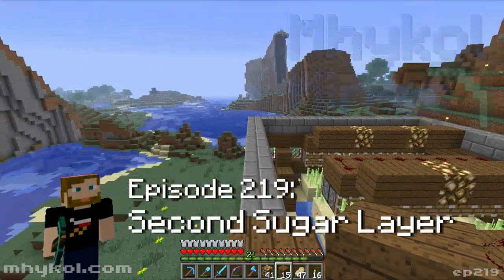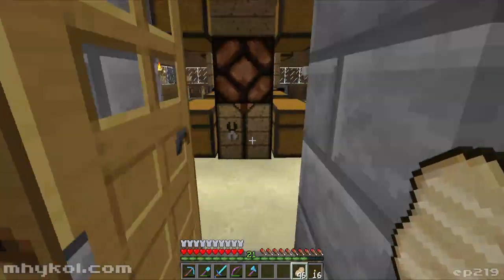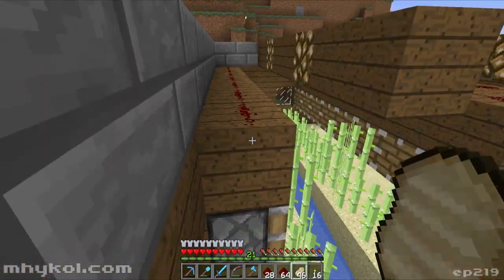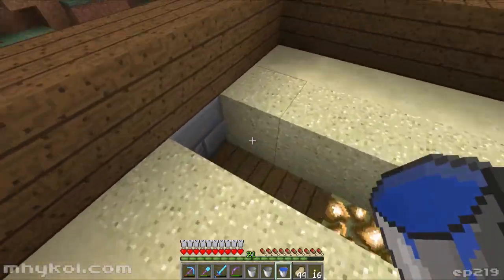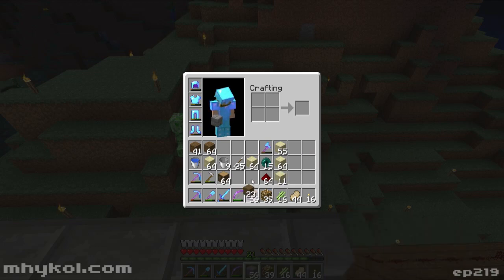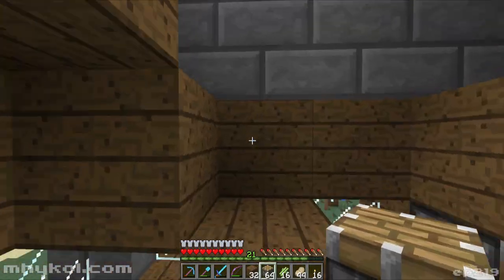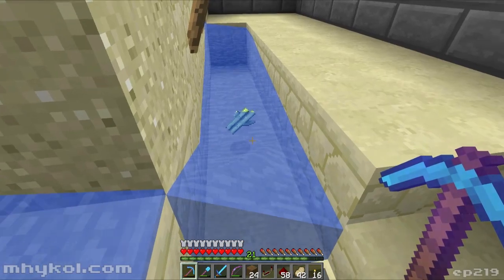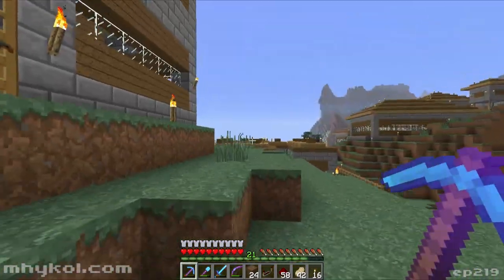Mhykol Mines - Episode 219 - Second Sugar Layer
Push button, get sugar.